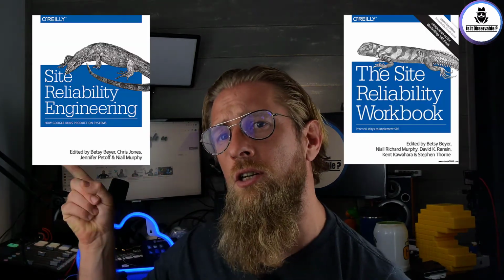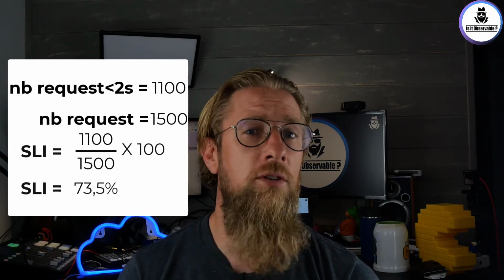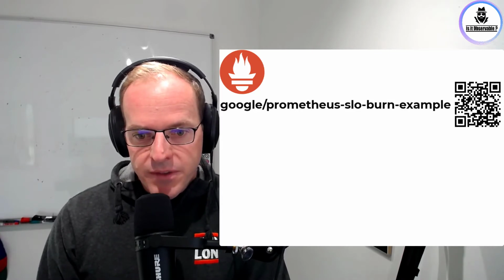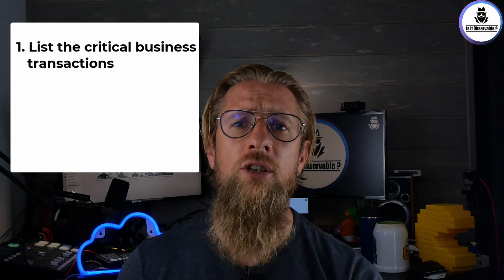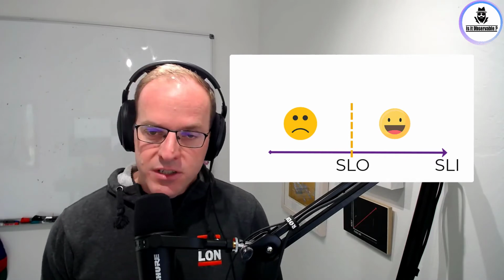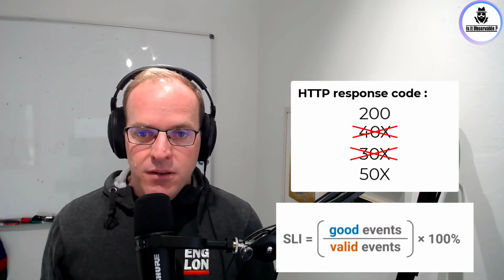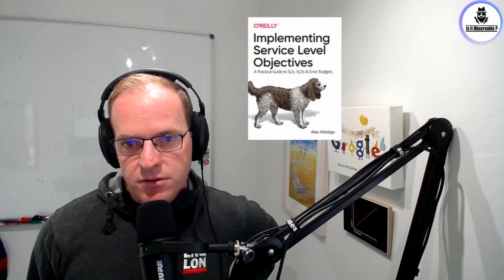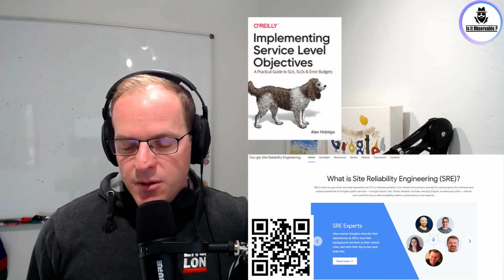How to get started with SLI/SLO with Steve McGhee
In this episode we will try to help you get started using SLIs/SLOs.
This episode covers the following topics :
- Introduction
- What is SLI?
- What is SLO?
- How does Google apply SLIs/SLOs ?
- Tools to keep track of your SLOs

Timestamps
00:00 - Welcome
01:58 - Introduction
02:54 - What is SLI?
06:09 - What is SLO?
08:38 - How did Google apply SLI/SLO?
20:44 - What are the tools?
27:26 - How to get started?
51:38 - Conclusion